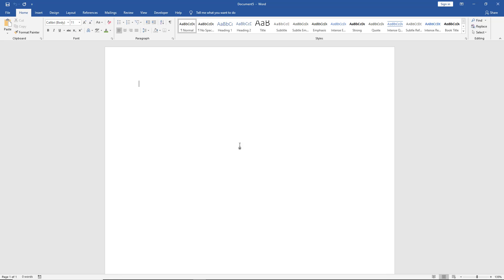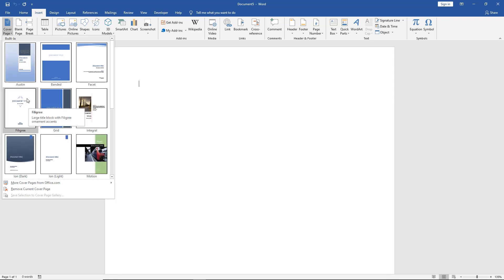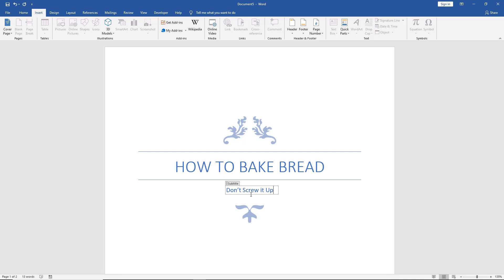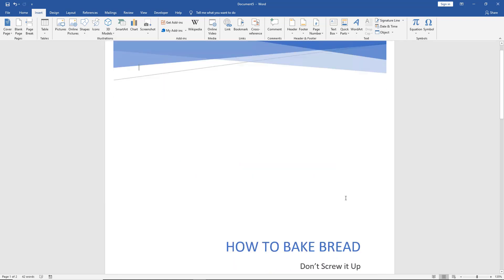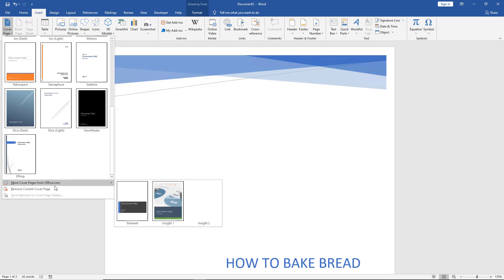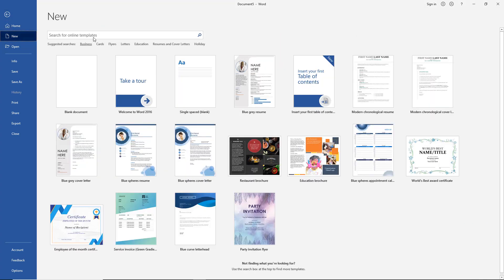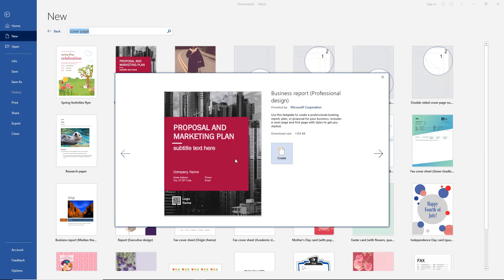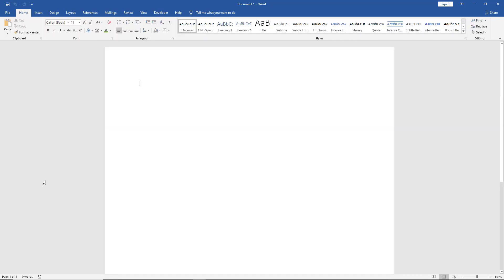How to add a Cover Page Template in Word 2019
Professor Robert McMillen shows you how to add a Cover Page Template in Word 2019